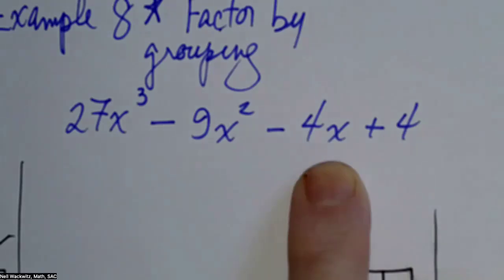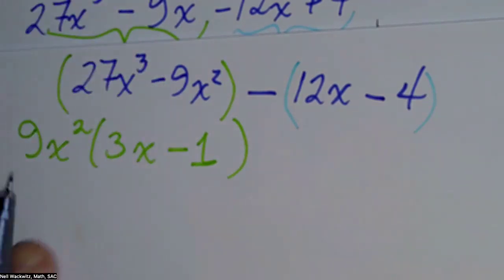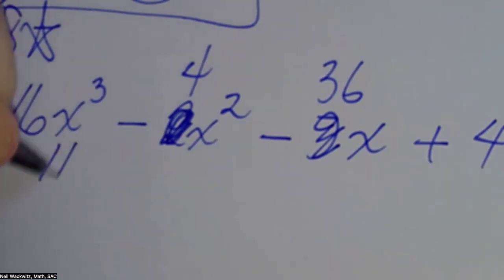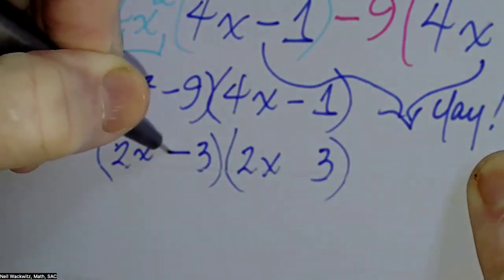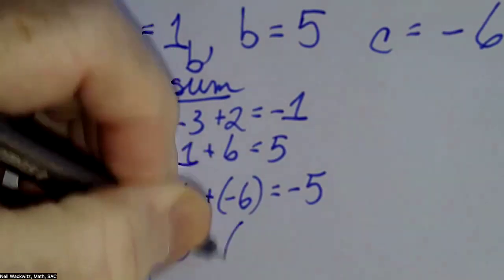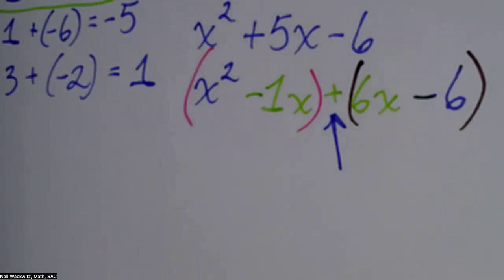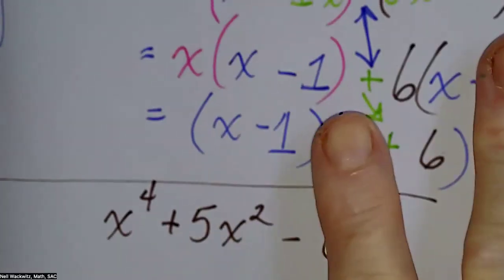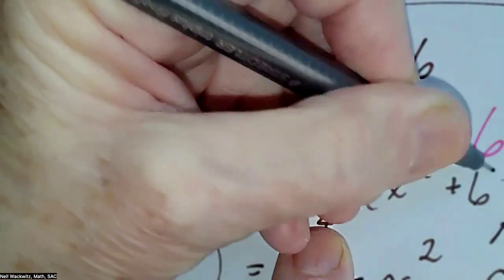Factoring by grouping